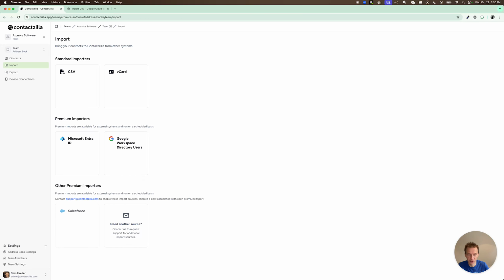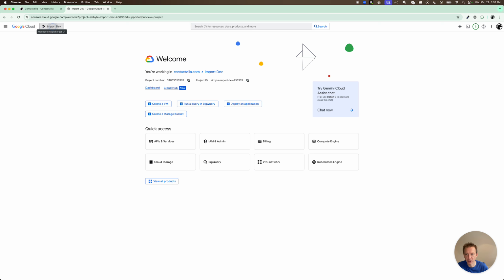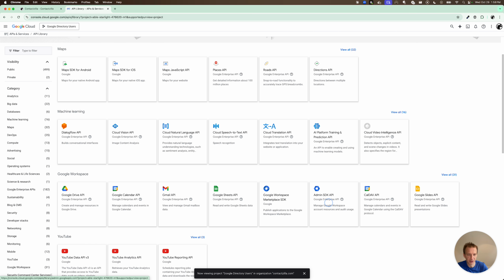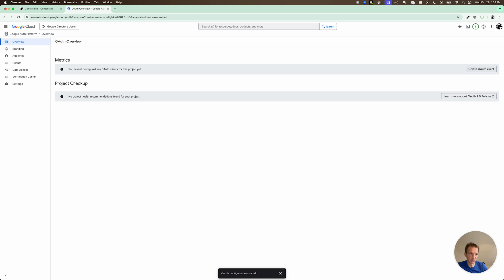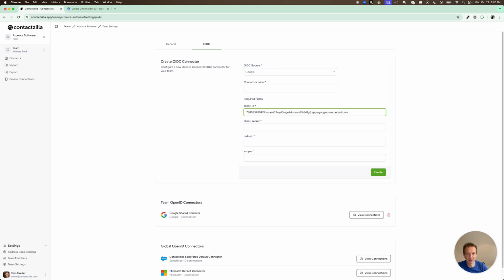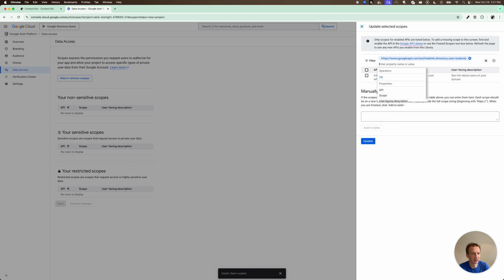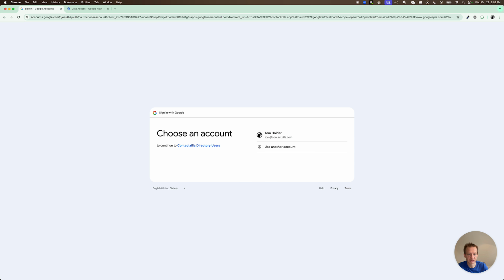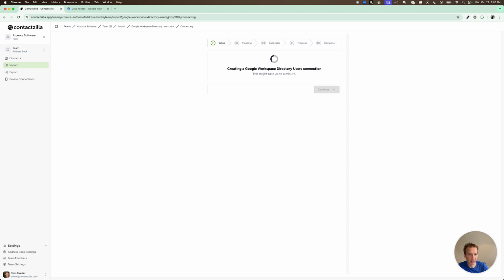Setting up Google oAuth2 (OIDC) Connector App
This video demonstrates how to setup a Google oAuth2 connector app in the Google cloud console

The video demonstrates specifically how to setup with permissions for the Admin SDK for importing Google Directory users but much of the process is the same for other Google permissions.